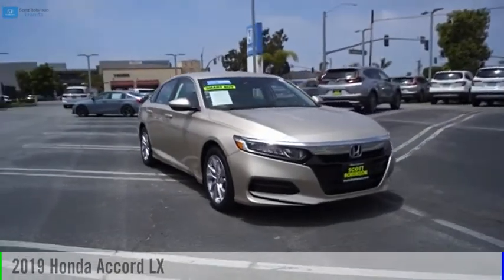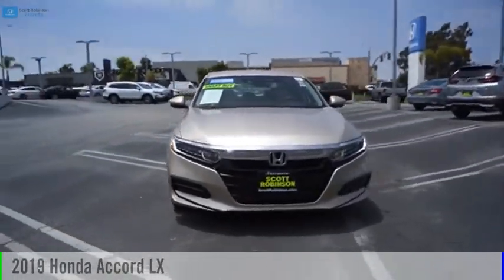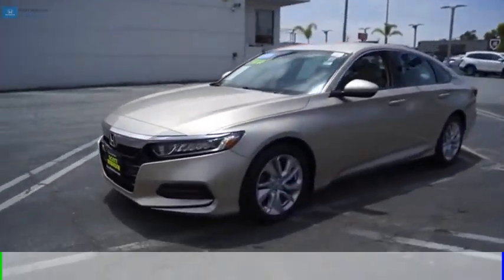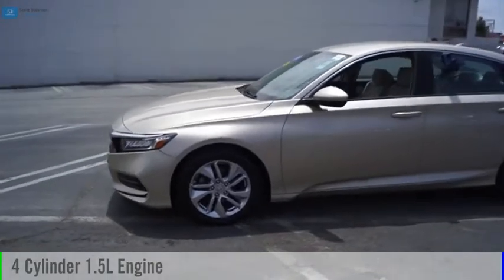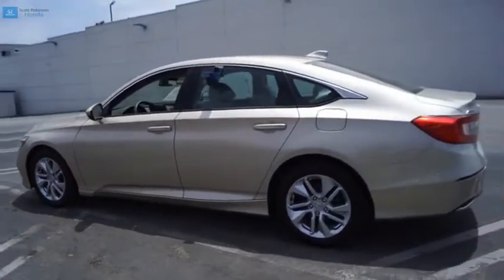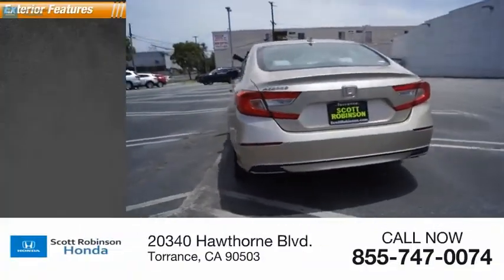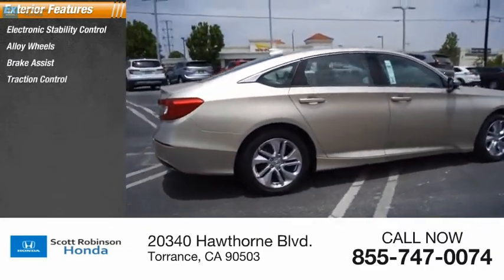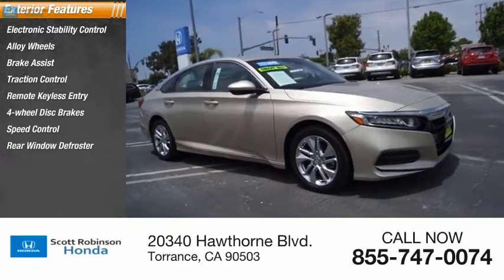2019 Honda Accord Torrance CA 57793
2019 Honda Accord LX

20340 Hawthorne Blvd.

Certified. CARFAX One-Owner. Odometer is 9308 miles below market average! BACKUP CAMERA, BLUETOOTH, POWER PACKAGE, AM/FM radio, Brake assist, Forward collision: Collision Mitigation Braking System (CMBS) + FCW mitigation, Front dual zone A/C, Panic alarm, Remote keyless entry, Security system, Speed control, Speed-sensing steering, Steering wheel mounted audio controls, Telescoping steering wheel.  30/38 City/Highway MPG HondaTrue Certified Details:    * Limited Warranty: 12 Month/12,000 Mile (whichever comes first) after new car warranty expires or from certified purchase date   * 182 Point Inspection   * Roadside Assistance   * Vehicle History   * Powertrain Limited Warranty: 84 Month/100,000 Mile (whichever comes first) from original in-service date   * Transferable Warranty   * Vehicles purchased within New Vehicle Limited Warranty period: extends New Vehicle Limited Warranty to 4 years*/48,000 miles*. Honda Care Motor Club Partner for 1 year/12,000 miles. Up to two complimentary oil changes within the first year of ownership. SiriusXM 90-Day Trial   * Warranty Deductible: $0  Awards:   * JD Power Automotive Performance, Execution and Layout (APEAL) Study   * ALG Residual Value Awards, Residual Value Awards With over 4 decades of serving the South Bay automotive community; Scott Robinson Honda is dedicated to our clients, community and honesty. This has been the formula behind our legacy of success.